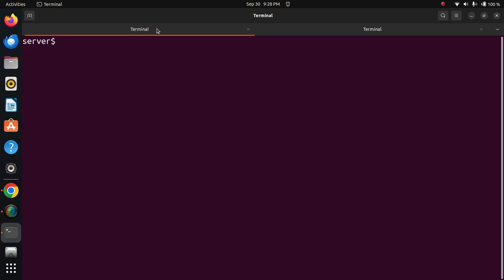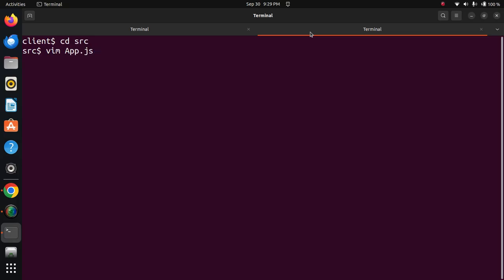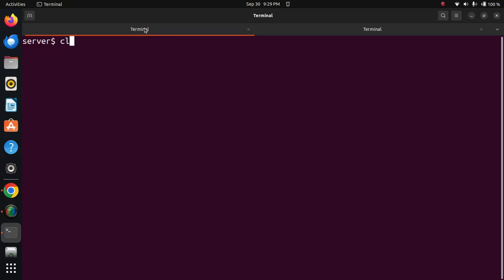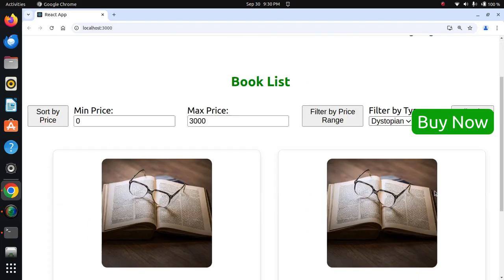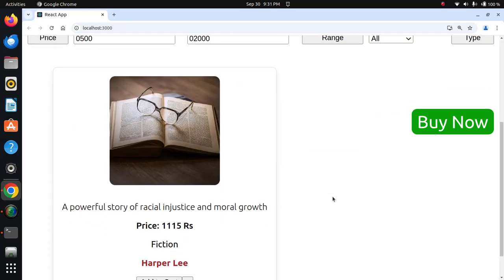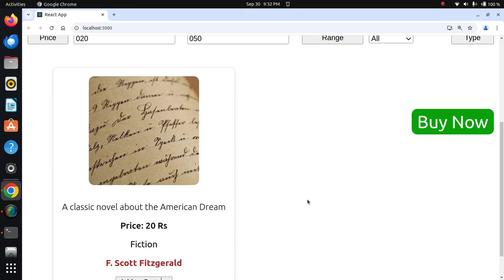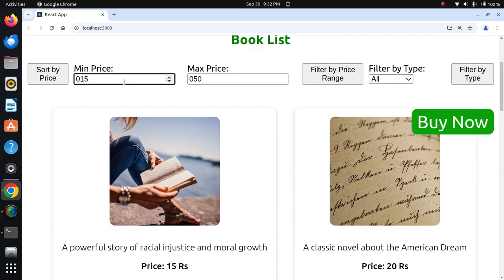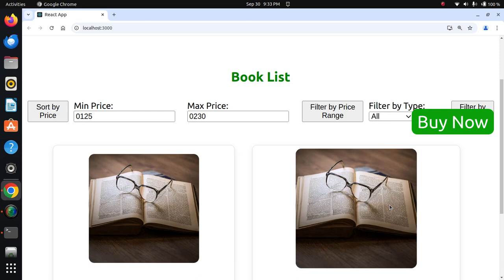Node js MongoDB Atlas and ReactJS Book Ecommerce App Full Stack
Bookstore E-commerce project is a great way to showcase your understanding of full-stack development. In this video full-stack web application where users can view, filter, and purchase various books.